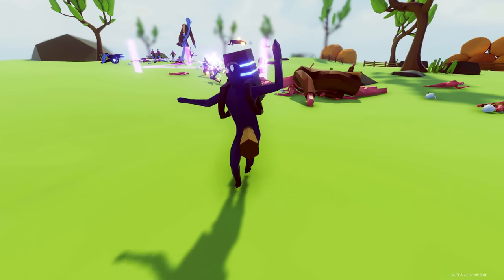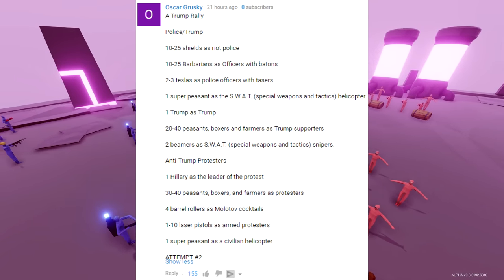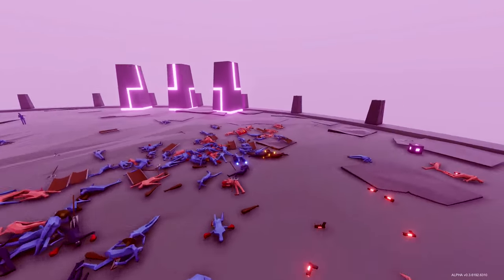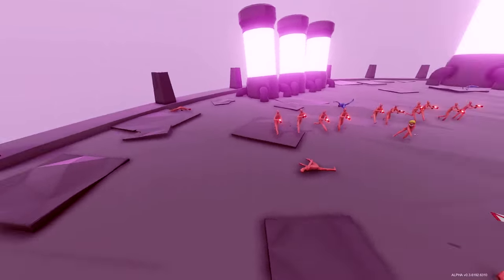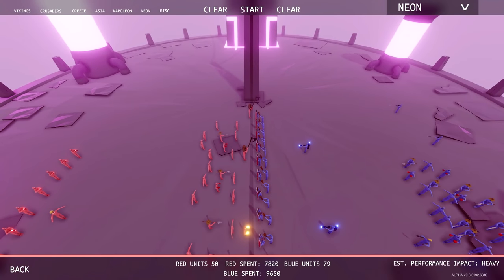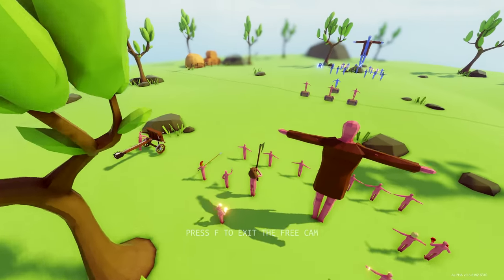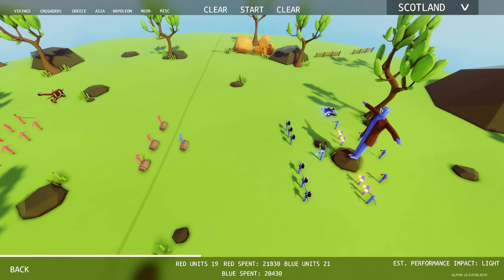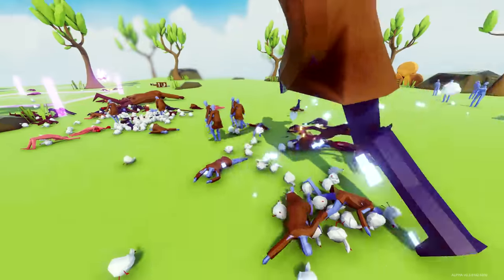TABS NEW French Units & Dickman? - Totally Accurate Battle Simulator Gameplay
Totally Accurate Battle Simulator Napoleonic Faction w Flag Bearer & Swordsman - TABS Custom Battles ft. Dickman TABS Funny Moments

Totally Accurate Battle Simulator is working on Unit Formations.  The Roman Testudo is a great formation to avoid incoming arrow fire.  The new TABS formations and units are certainly going to be a lot of fun to test out.

-Baron